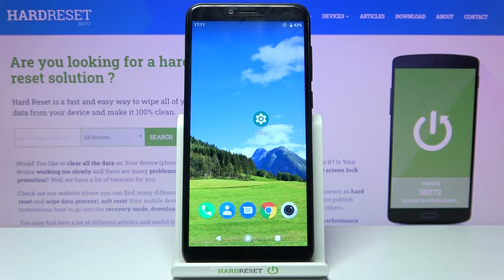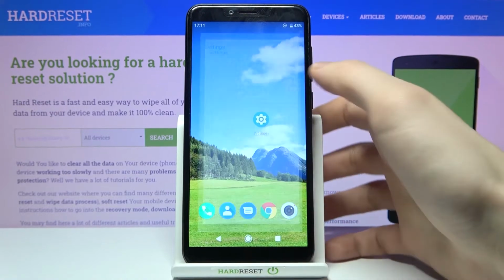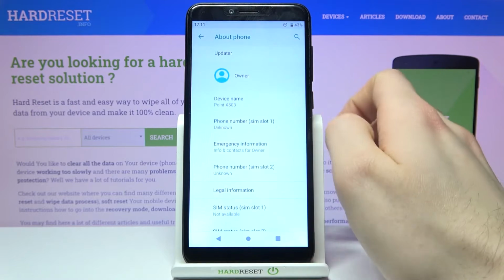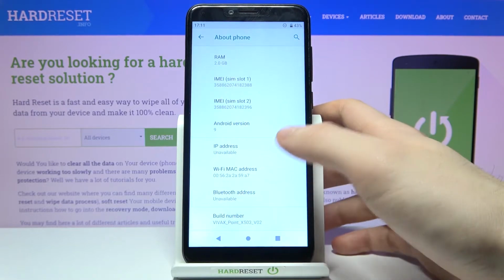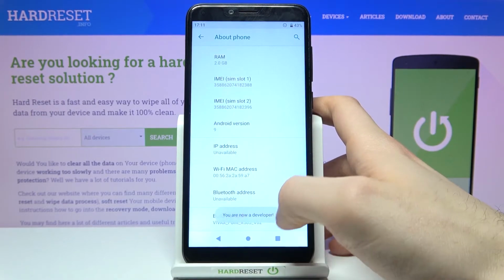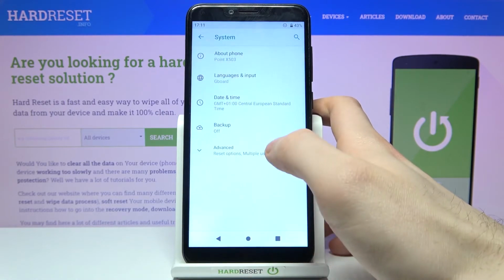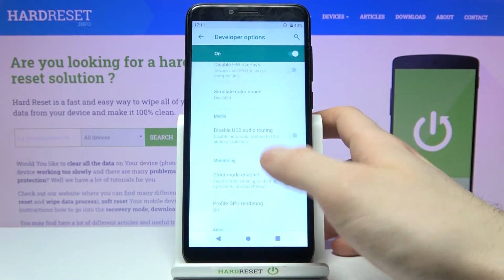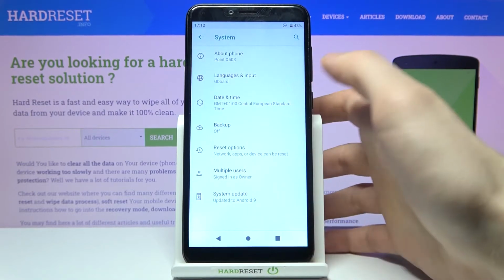How to Enter Developer Options on VIVAX Point X503 – Developer Menu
Today, in the attached video-guide, we would like to show you how to easily enter developer options in your VIVAX Point X503 device. If you are trying to allow OEM Unlock or USB Debugging on your smartphone, then this video is especially for you. Follow the introduced steps and you will be able to get access to the developer options in your VIVAX Point X503 device.

How to enter developer options in VIVAX Point X503? How to get access to the developer options in VIVAX Point X503? How to activate developer options in VIVAX Point X503? How to allow developer options in VIVAX Point X503? How to allow OEM Unlock in VIVAX Point X503?